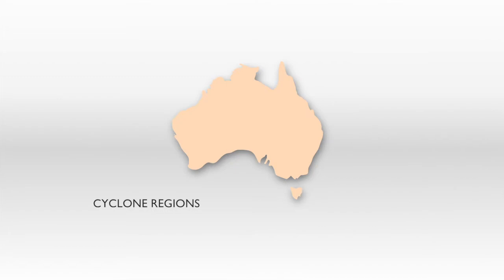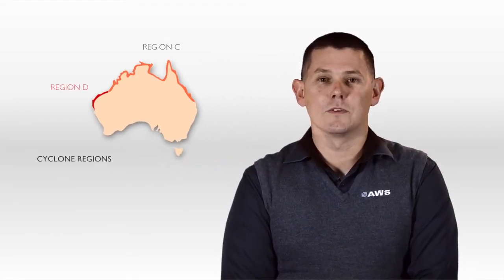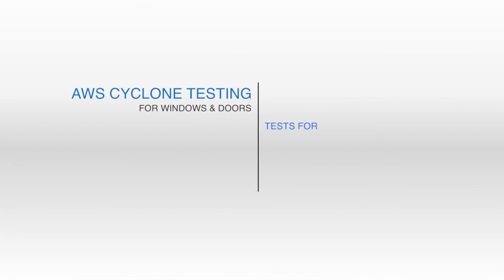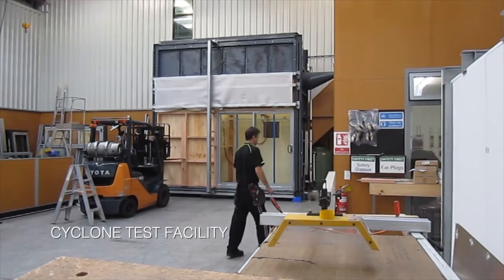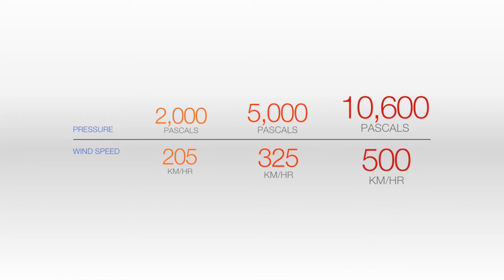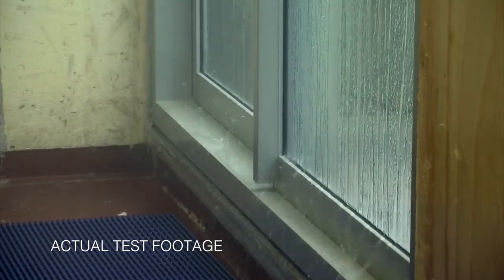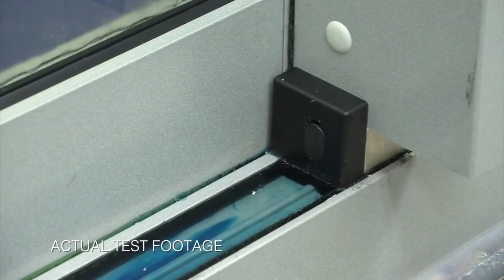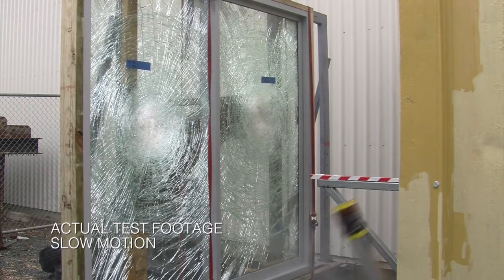AWS Windows and Doors Cyclone Testing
AWS Tests Aluminium windows and doors to meet the requirements for Cyclone regions C & D